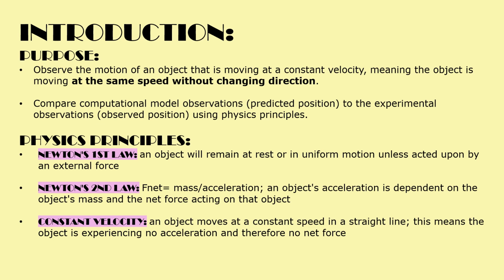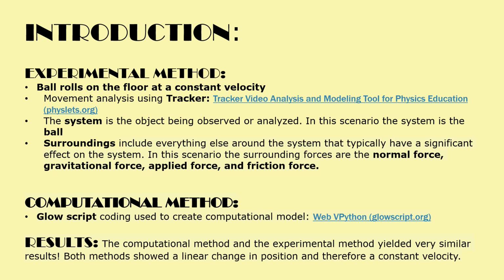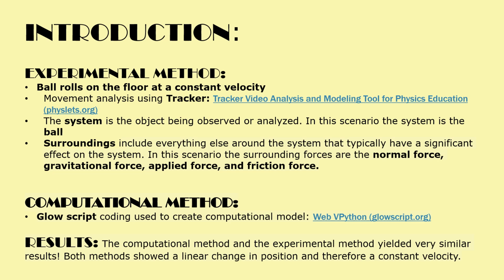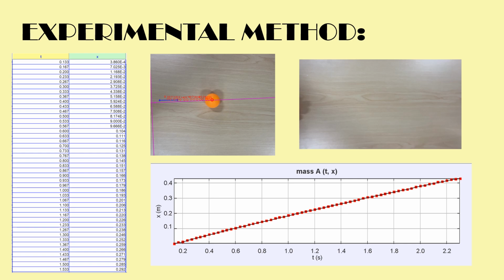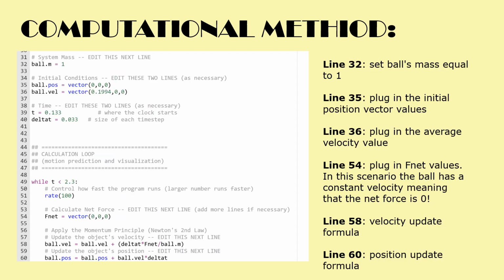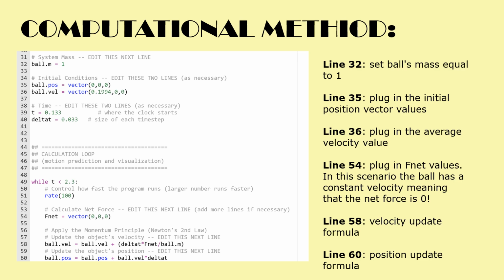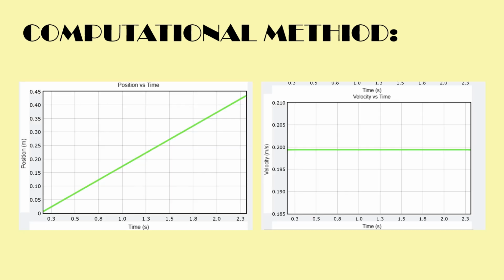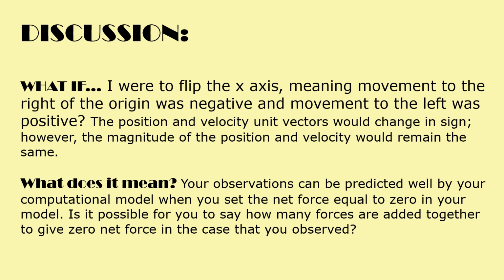Physics 2211 Lab 1: Constant Velocity